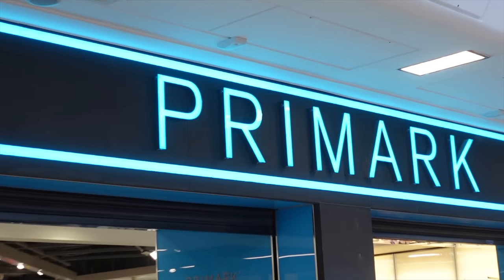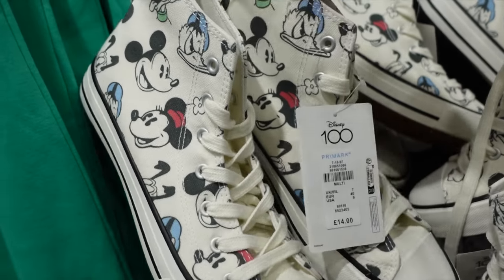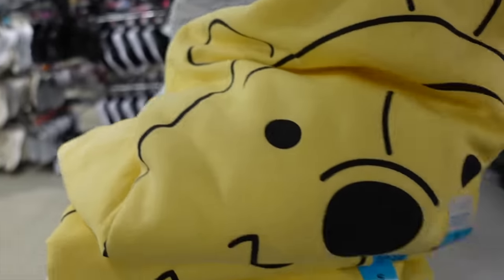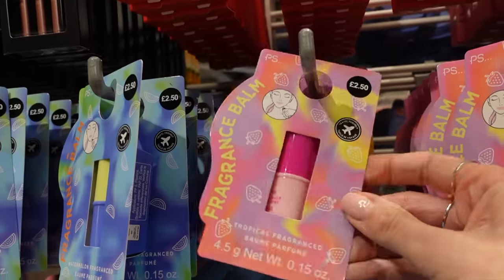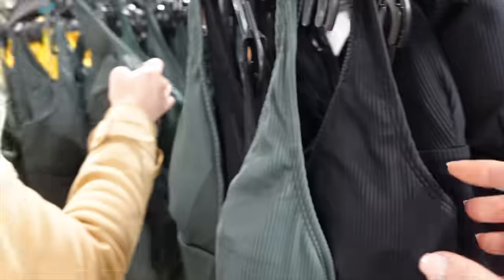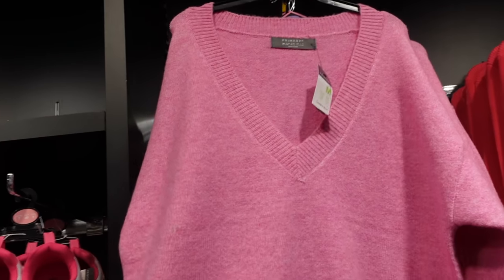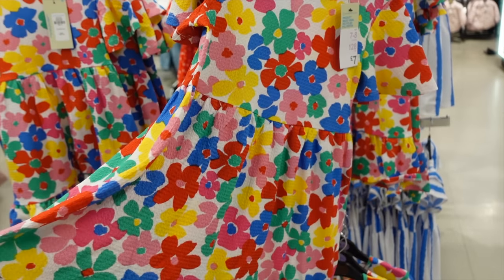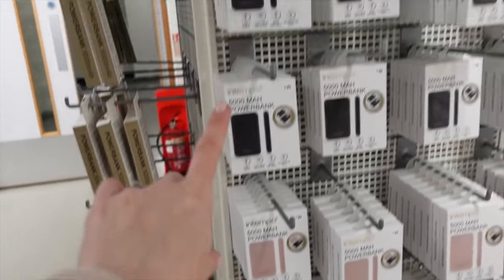Shop With Me In Primark February 2023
Come shopping with me in Primark and let's look at what's new in store! They have loads of new workout wear, supper clothing, swimwear, toiletries, kids clothes and homeware, plus the new Disney 100 collection!

🔗 Blog post to go with this vlog with links to everything mentioned

(ad / own product)